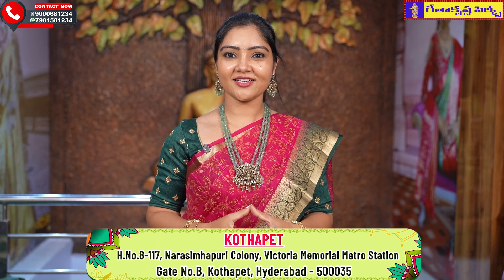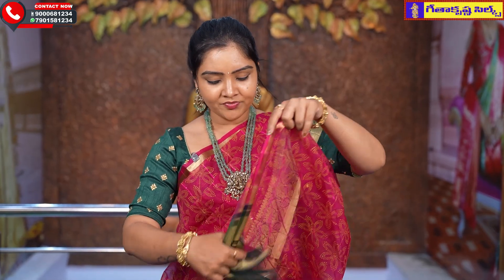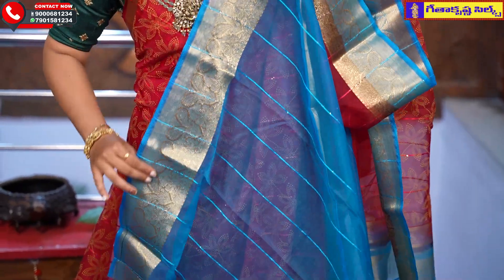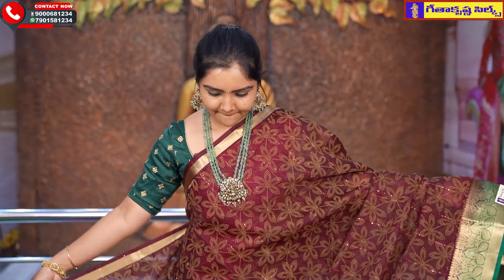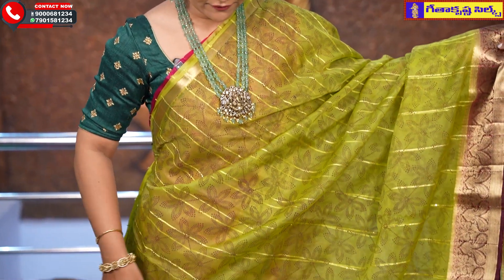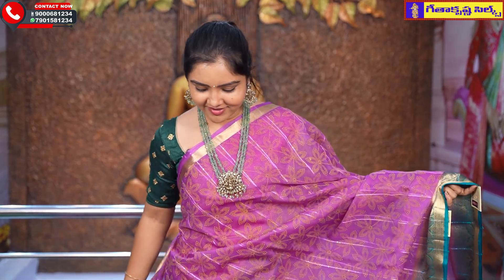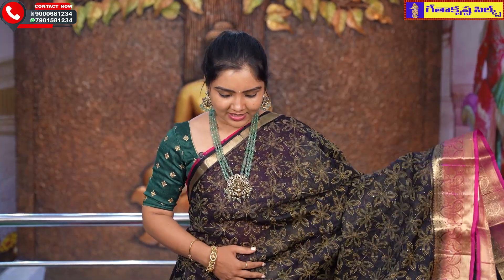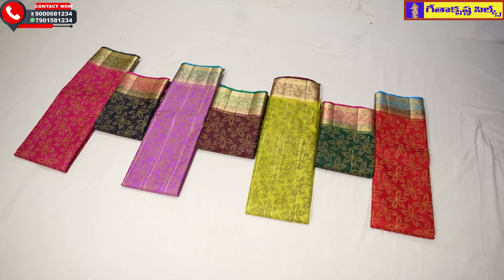ఆర్గాన్జా సాఫ్ట్ సిల్క్ చీరలు-Organza Soft Silk Sarees Collection-Organza Sarees-Gitakrishna Silks